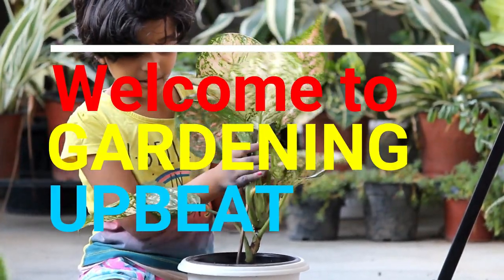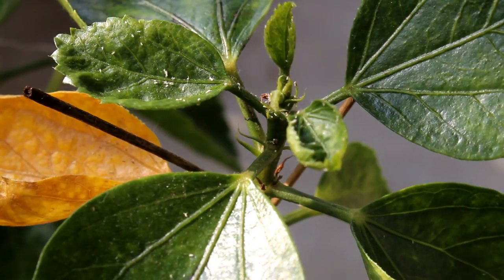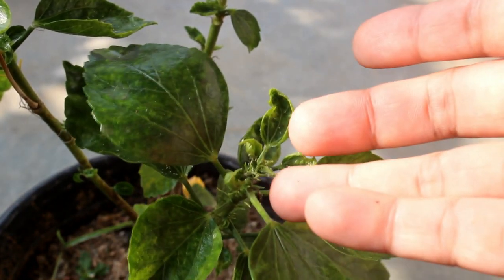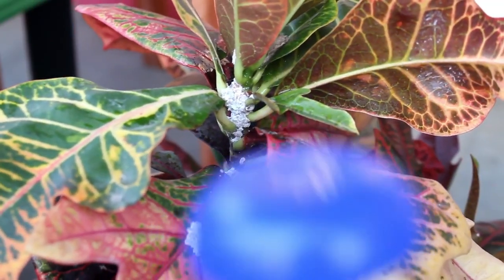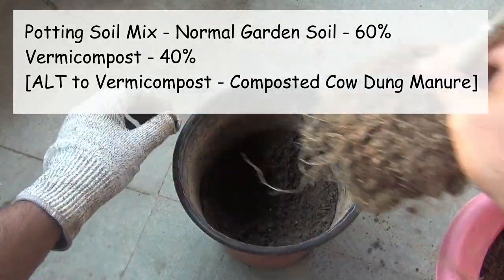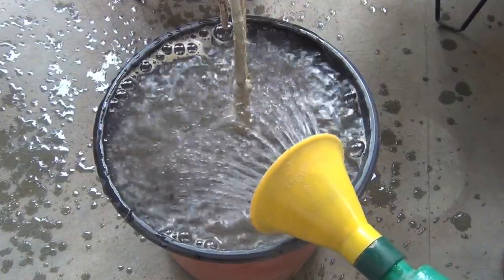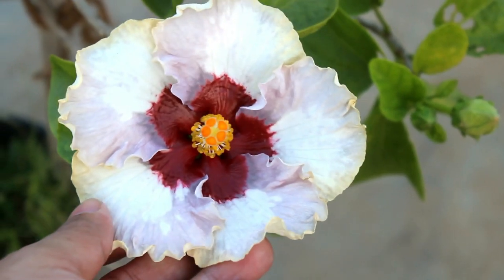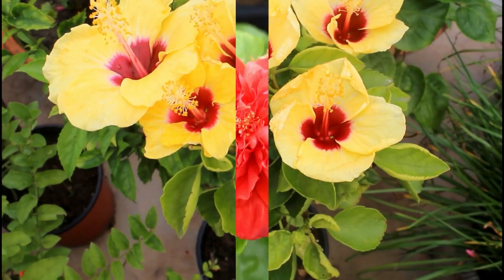DO THESE To Treat Hibiscus Leaf CURL Disease Permanently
What causes Curly leaves on Hibiscus plants and how to fix curly leaves on Hibiscus? Here in this video, I have provided solutions to treat Hibiscus leaf curl and you would see everything with updates and results.

Hibiscus me kide ka ilaj bhi isi Video me milega and I hope you would find this video about Hibiscus caring useful.

Hibiscus me phool nahi khilta? Please watch this video to know how to get lots of flowers on Hibiscus.
Links To Few Products -
Gardening Gloves that I use [The latest order was not much satisfactory though, it's not fitting well. Looking for other alternatives and would inform when I get one]
Links To Mentioned Videos -
I hope you would find the video informative and if you have any questions, please let me know.